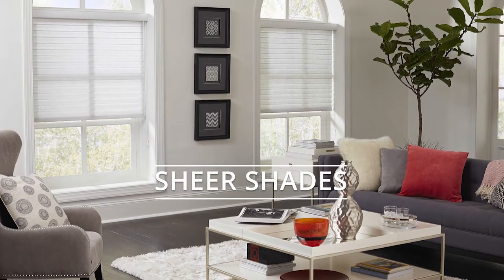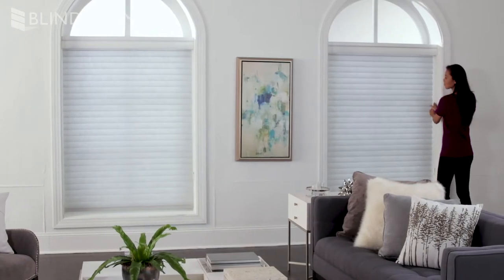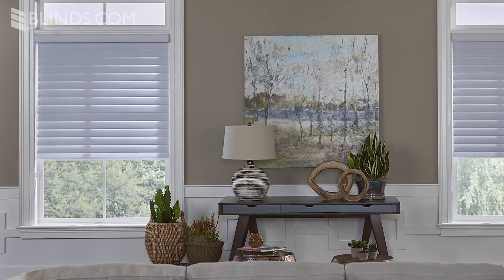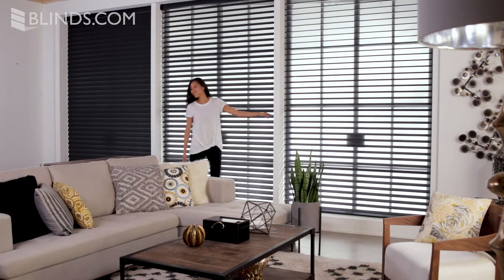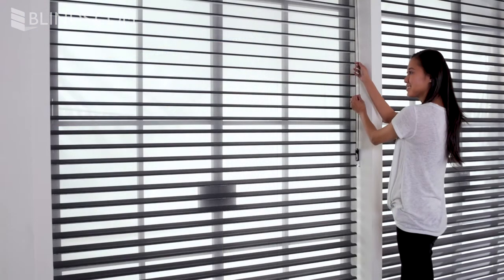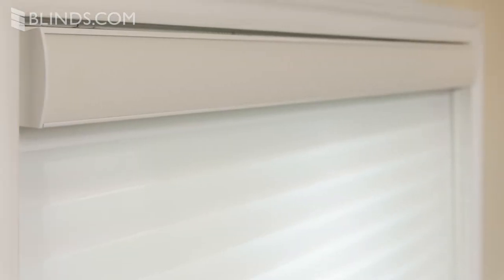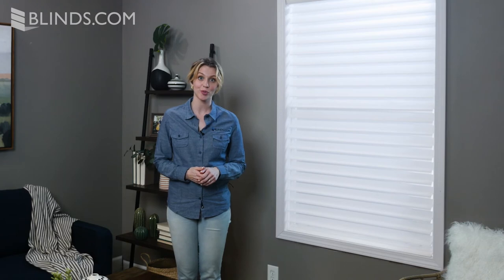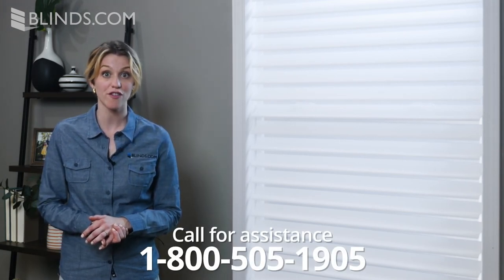Custom Sheer Shades | Window Treatment Ideas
Horizontal sheer shades are an elegant and practical window treatment choice. They combine the soft glow of a fabric shade with the adjustable functionality of a horizontal blind. Give your room elevated style with this sleek window covering option.

If you need help choosing your perfect window covering, our expert designers are ready and waiting to help today!